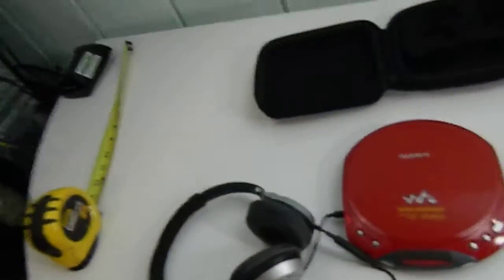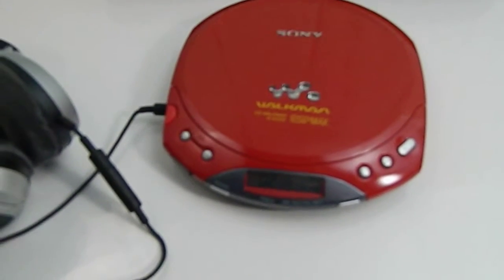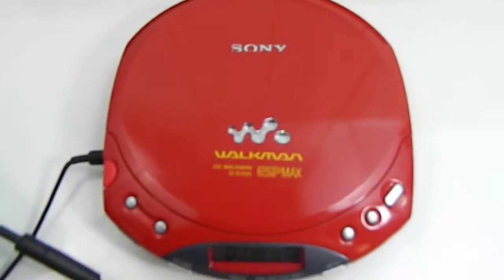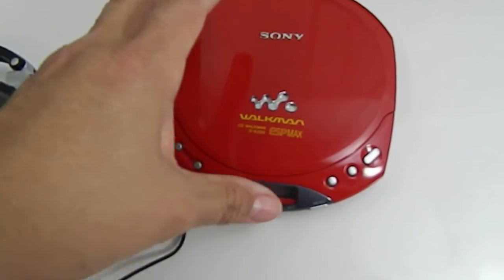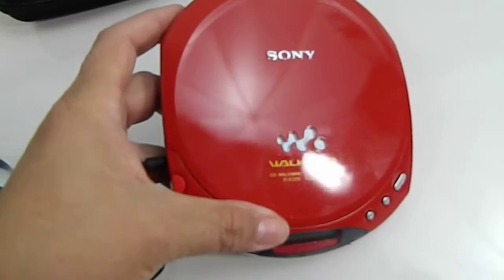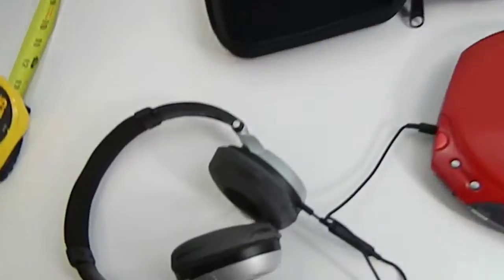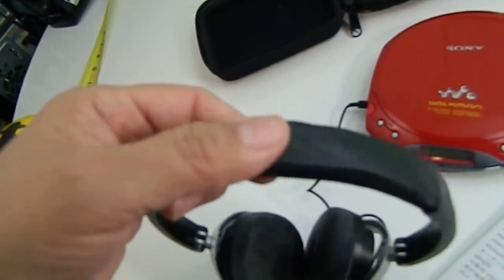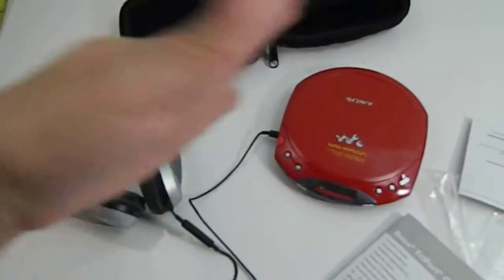Bose Triport OE On-Ear Headphones W Case, 2 Audio Cables Paperwork For Sale Online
For sale online like ebay, mercari, depop...